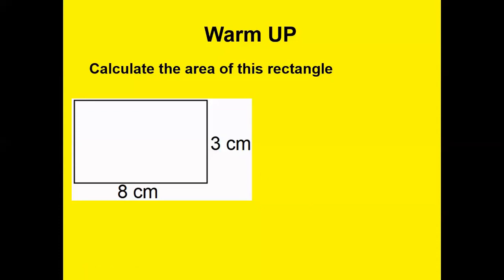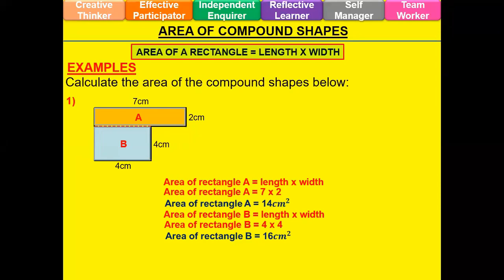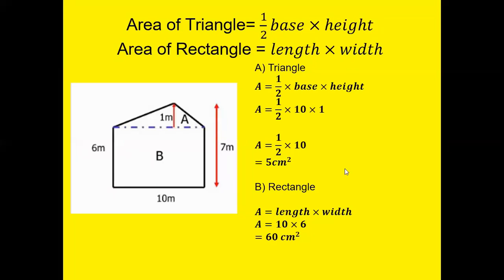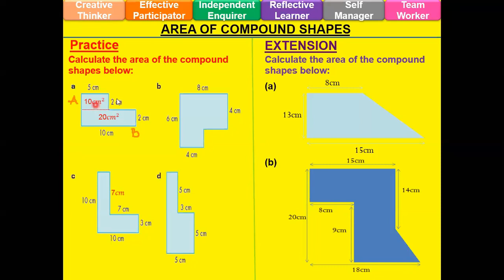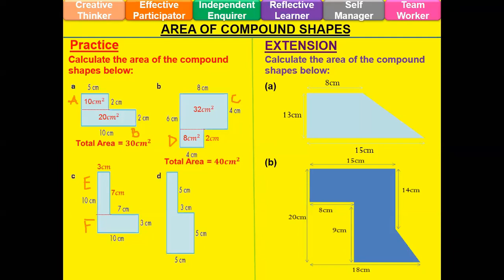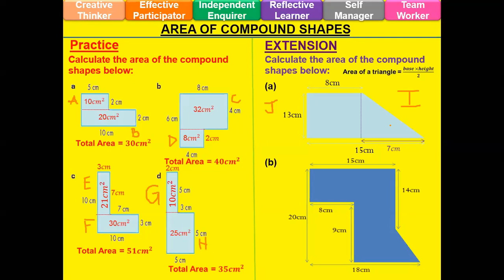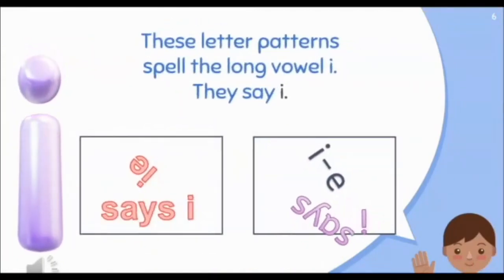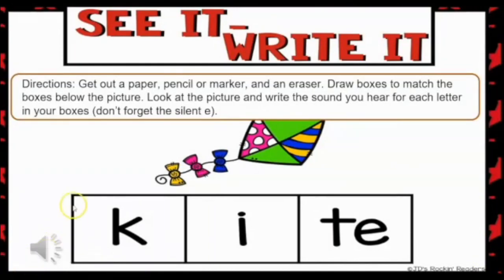Area of Compound Shapes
BJC Math Lesson 13